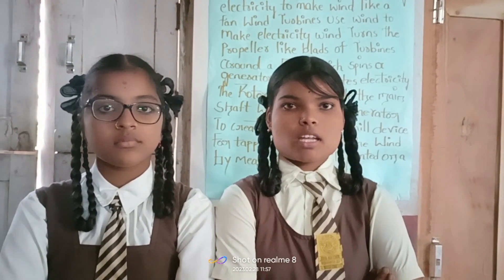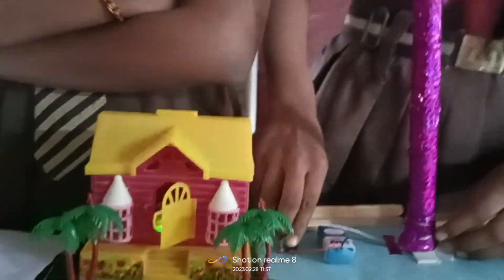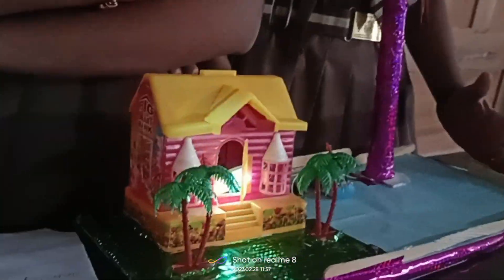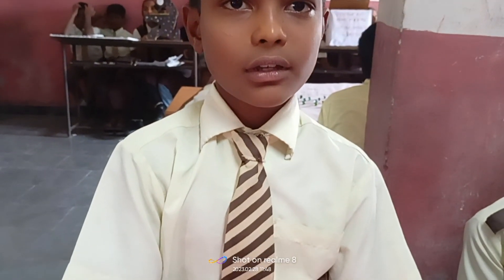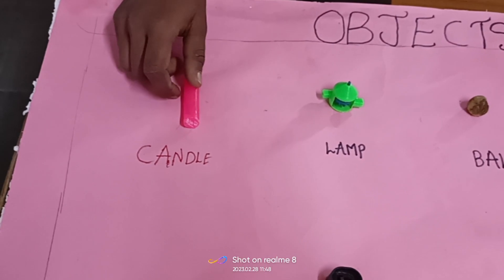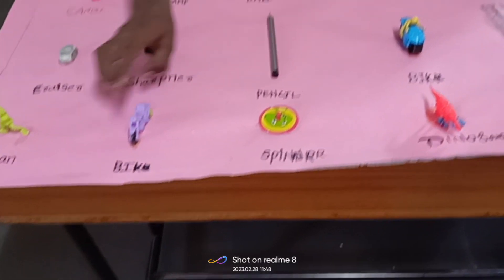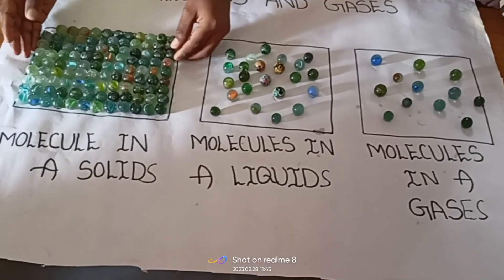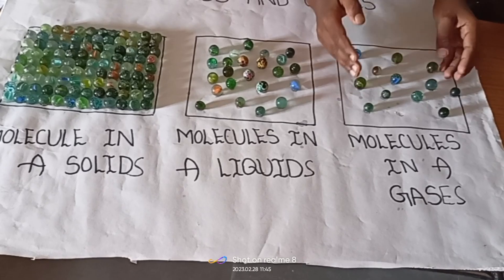science Fair jovial high school 6 class student Mohit vlogs like share subscribe